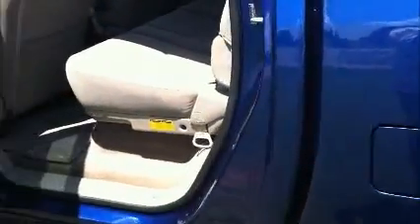Jerry kissick 05 Toyota Tundra SR5 Double Cab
Jerry kissick 05 Toyota Tundra SR5 Double Cab Walk Around Video as well as the original window sticker!